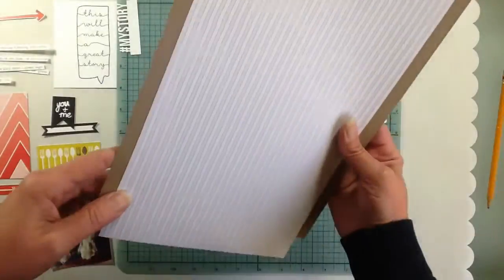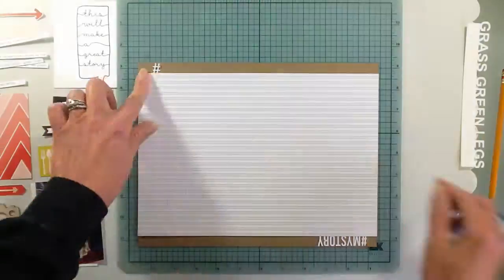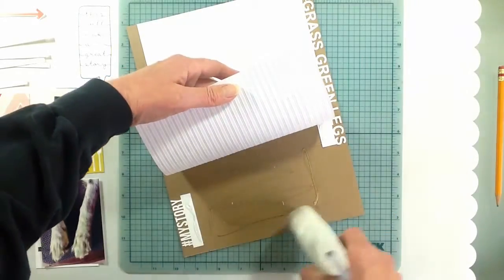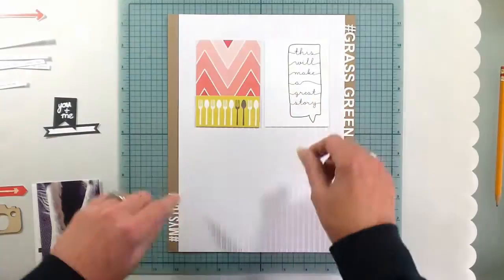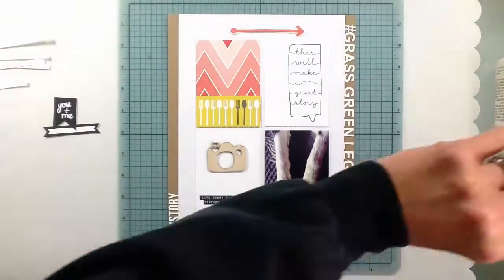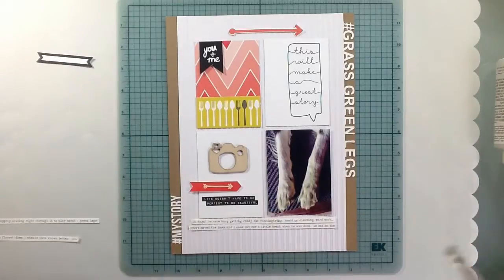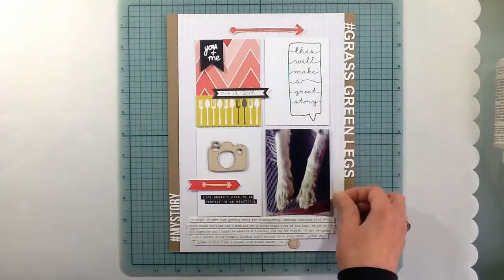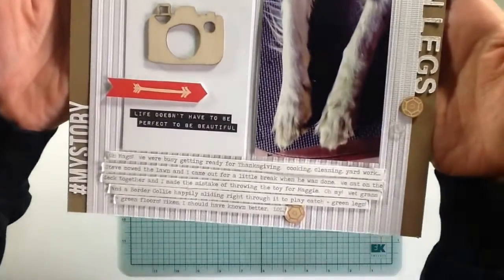grass green legs - Scraptastic Club DT process video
I use the TLN (this life noted) September Scraptastic Club kit for this layout.